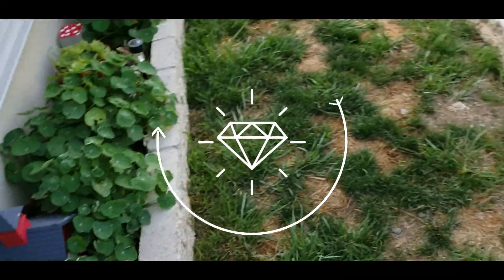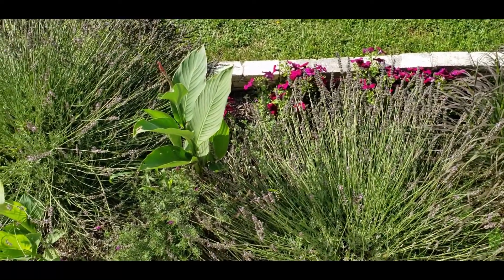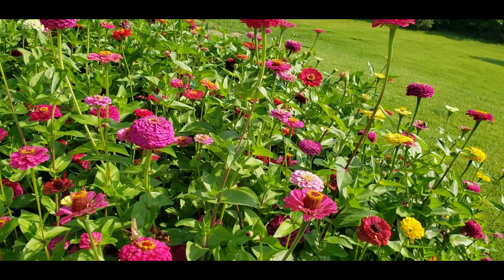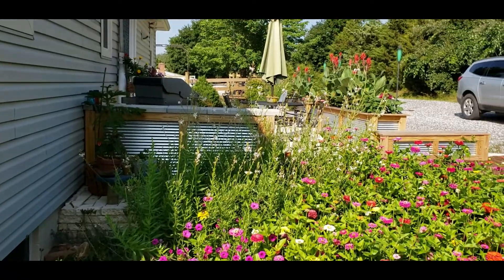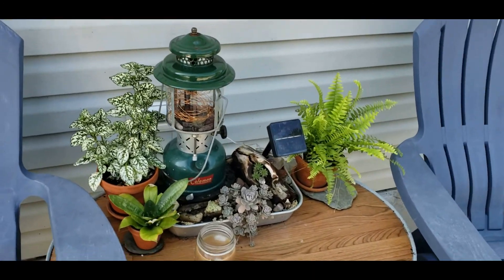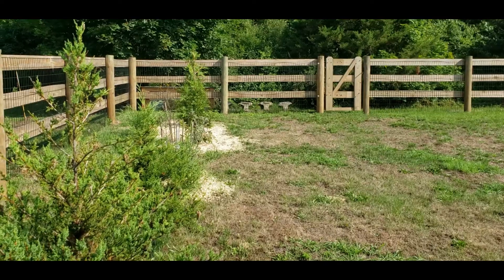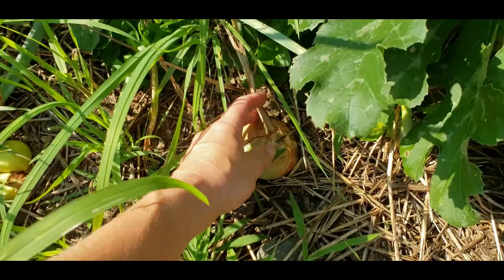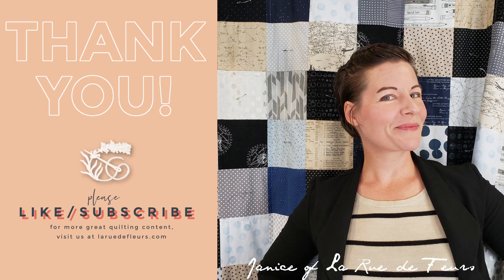Happy Hour Garden Tour Late July 2021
Grab a beverage and join me in the garden for a brief walk about. The garden is all abuzz on our tour here in the late July 6b garden.